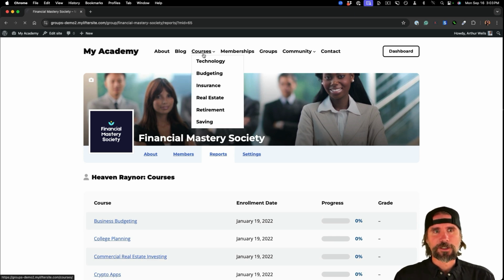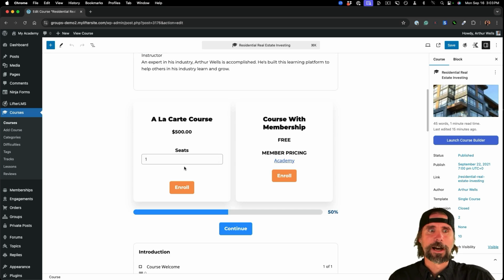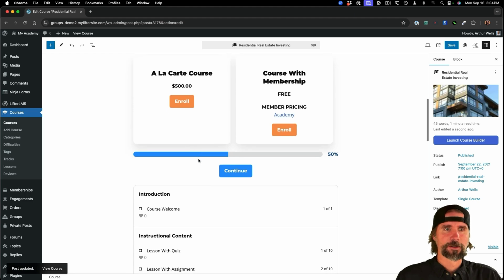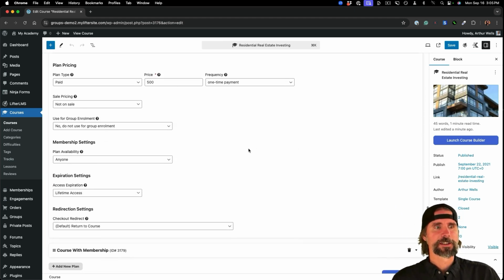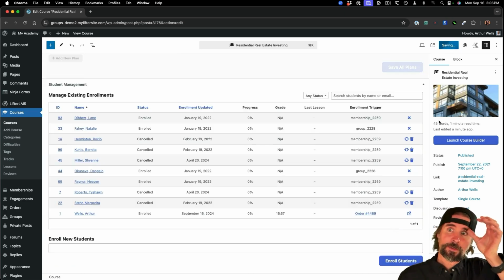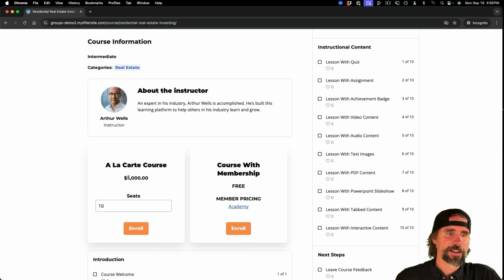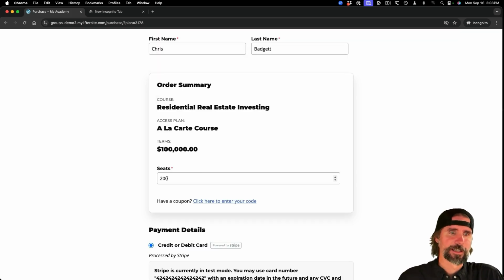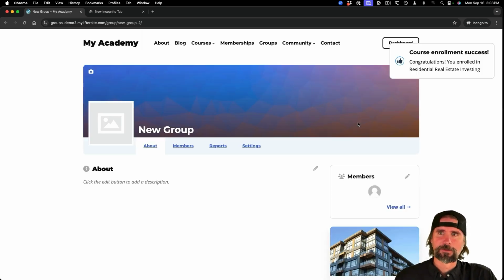Sell Training Courses to Companies with LifterLMS Groups and Automated Ecommerce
Automated e-commerce and automated is now possible with the LifterLMS Groups add

LifterLMS Groups helps creators make more money and offer training at scale to groups of any kind.

Enjoy a quick demo of the new and improved Groups by LifterLMS...